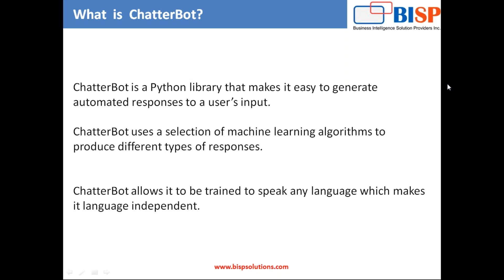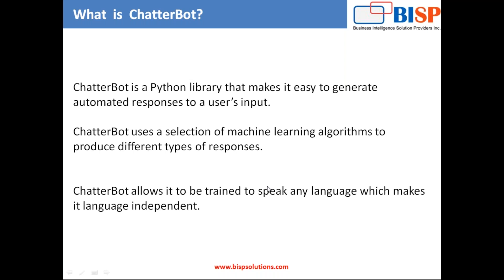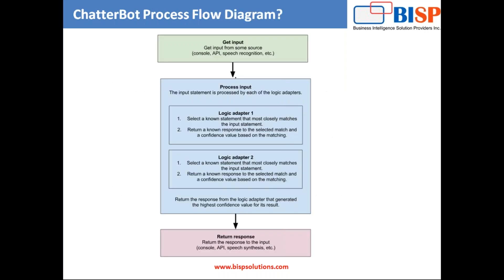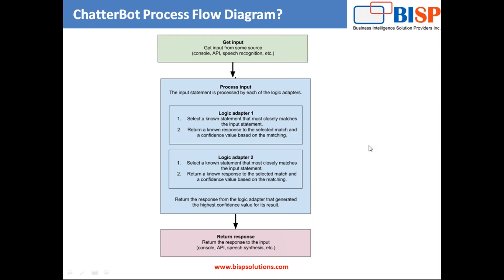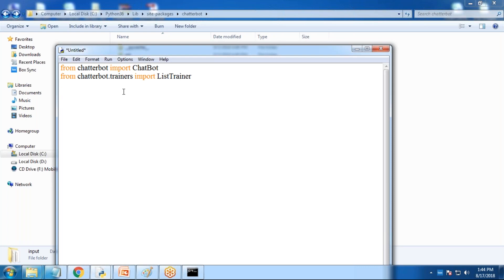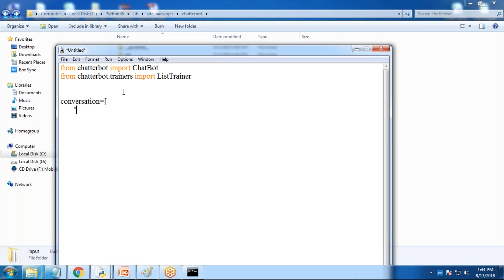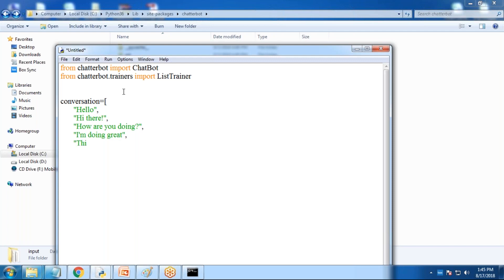ChatterBot using Python | chatbot python | Python Project | Chatbot Coding